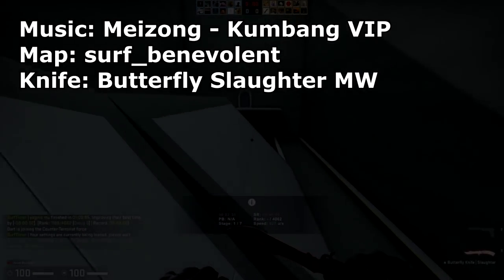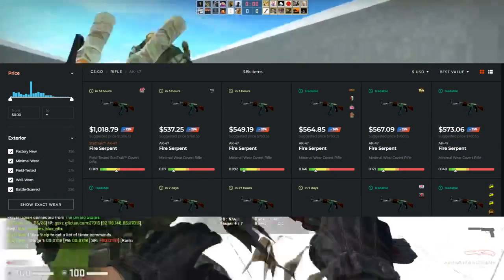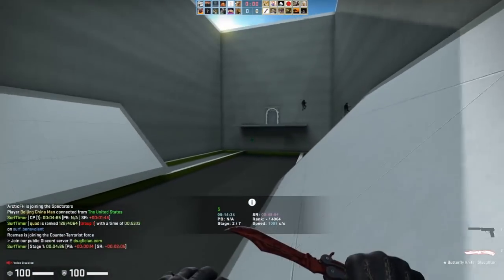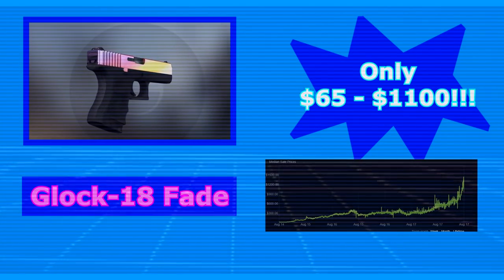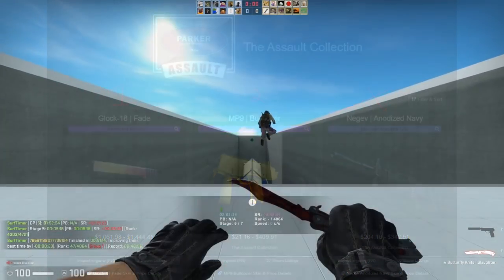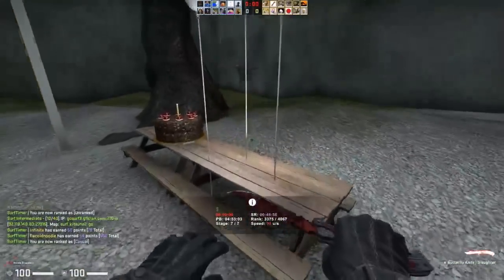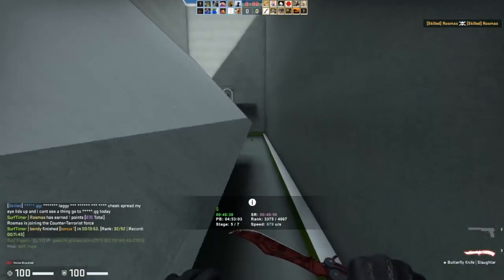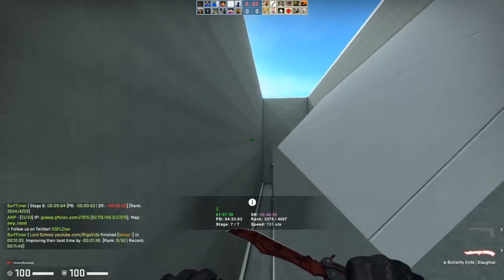CS:GO HOW TO REINVEST AND WHAT TO BUY | Reinvest Your Profits!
Hey guys! Today I wanted to do a sort of overdue video and explain reinvesting and how it can help you extend your profits to the sky. I also tried a cool new editing technique that I hope you enjoy!

//SOCIALS:
SOCIALS\\

//NALO
NALO\\